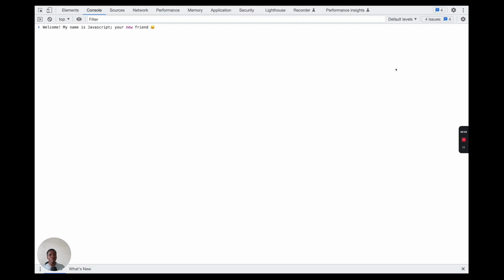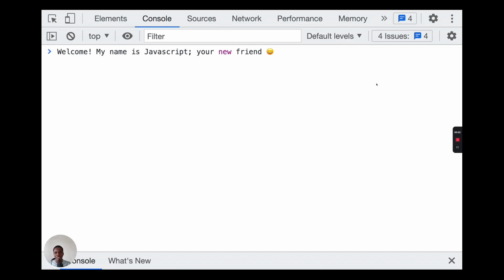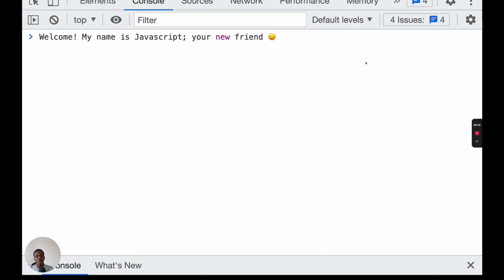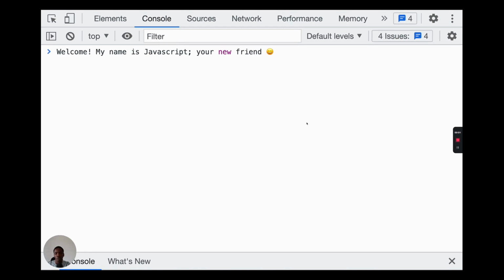What exactly is JavaScript?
Ever wondered what the word “JavaScript” means? In this video, I will introduce you to JavaScript and how it came to be.